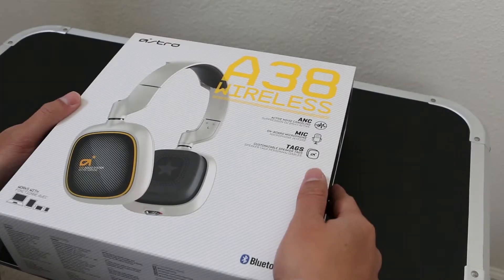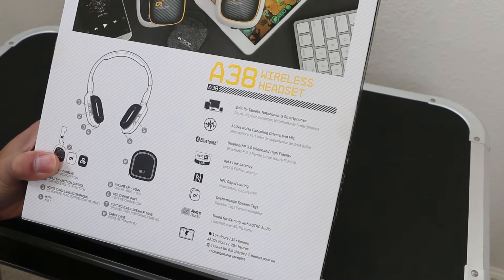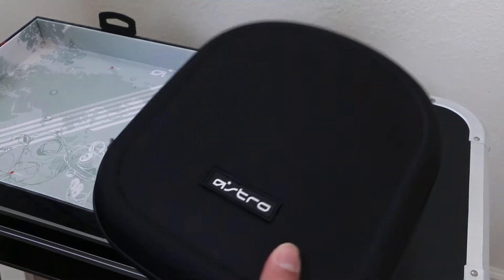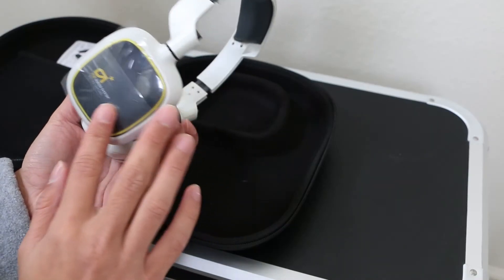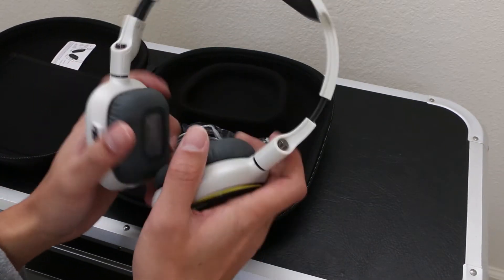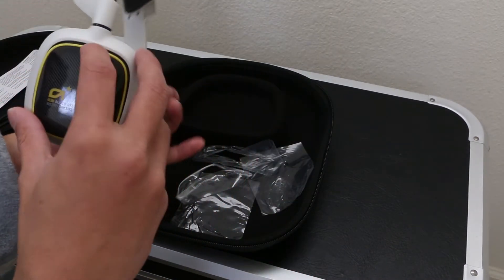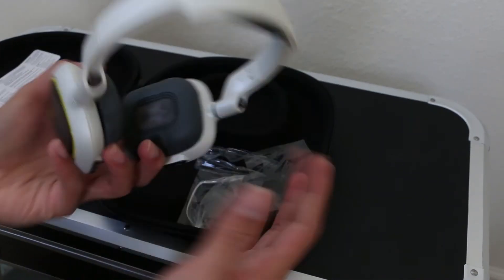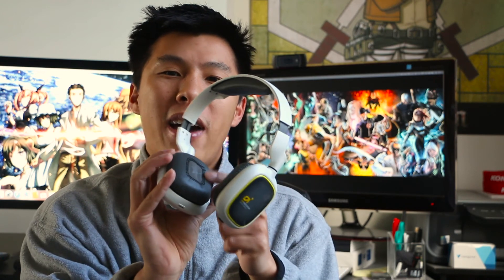Astro Gaming A38 Bluetooth Headset [Unboxing]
Ninja Shake is pleased to present you with an Astro A38 unboxing video. This is just a quick and simple unpacking of the A38's. Let us know if you want a more in-depth review of the Astro A38's.